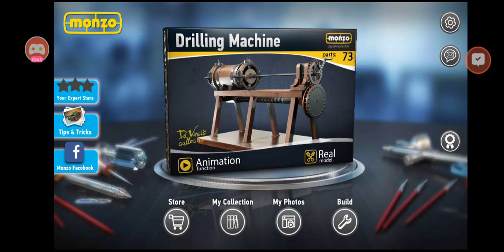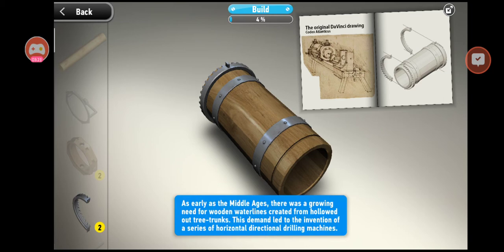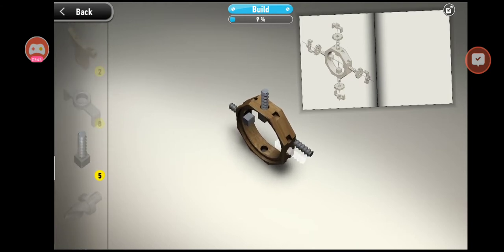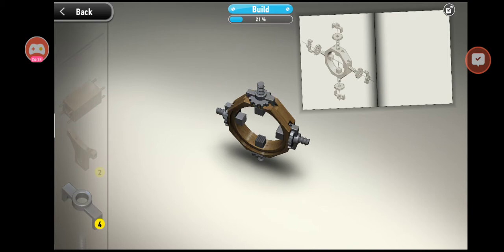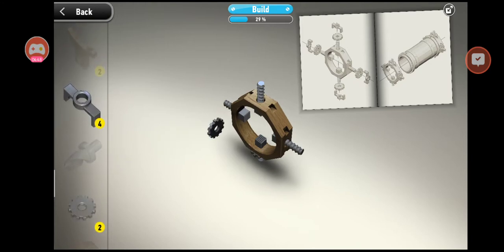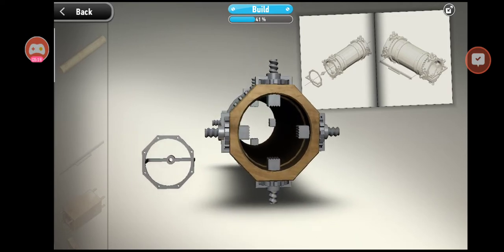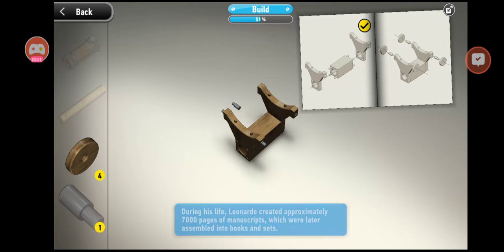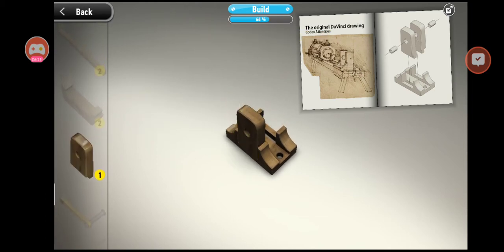Building a drilling machine in monzo